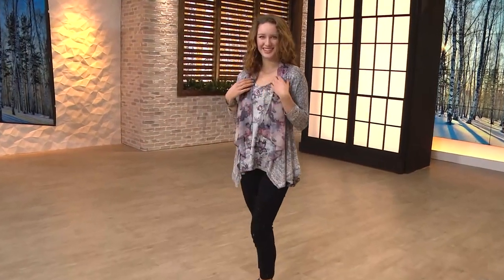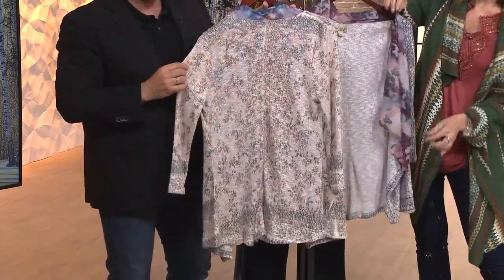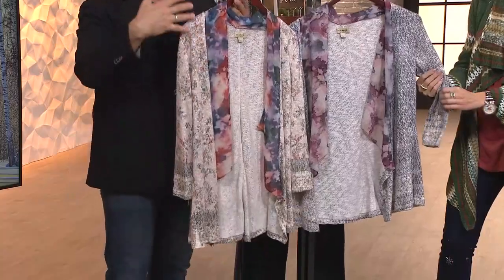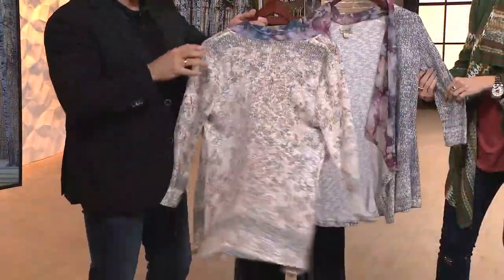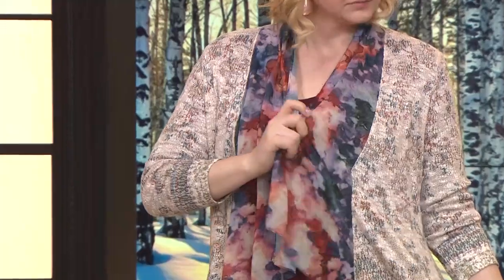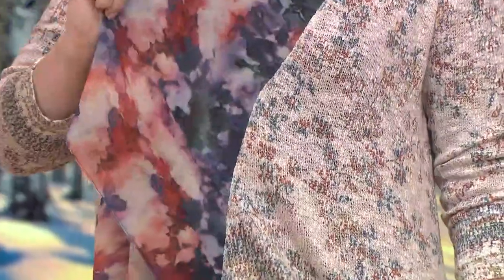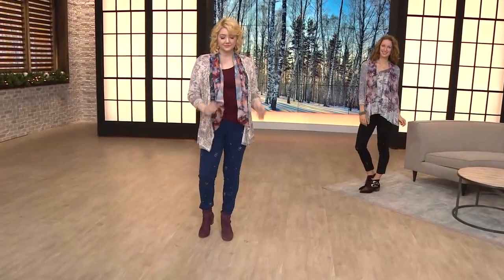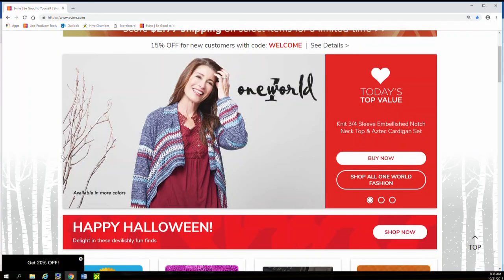One World Printed Sweater Knit Chiffon Scarf Trimmed Cardi